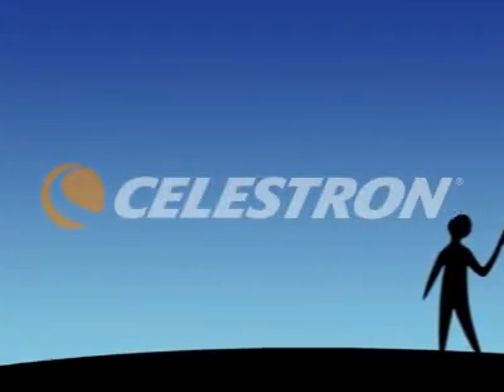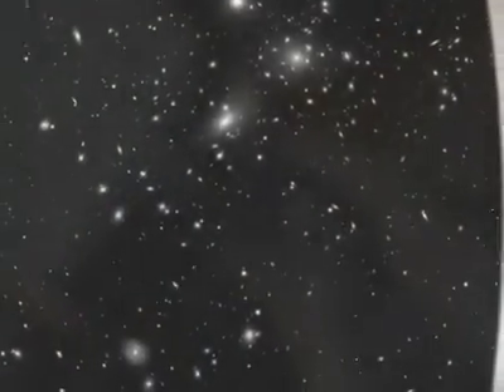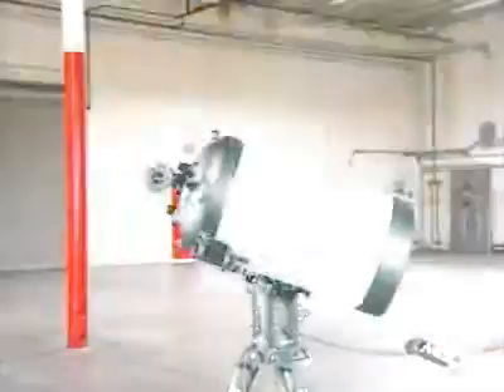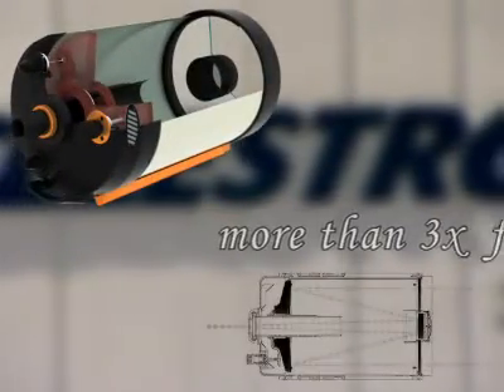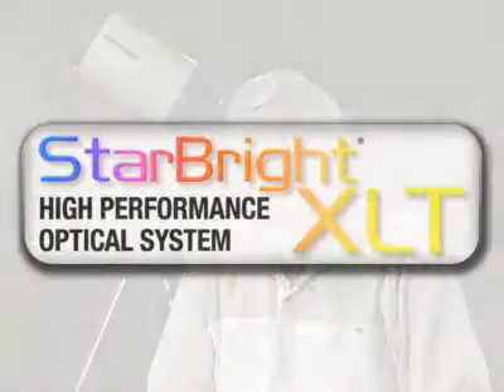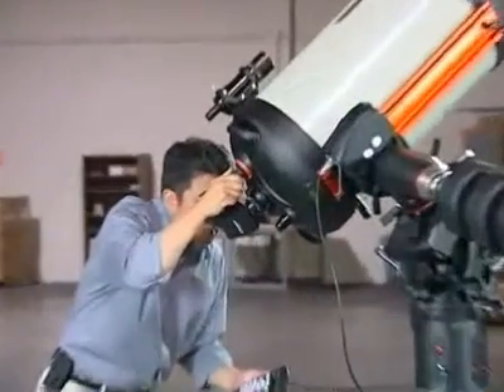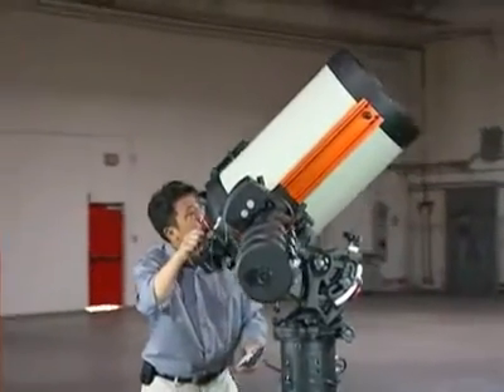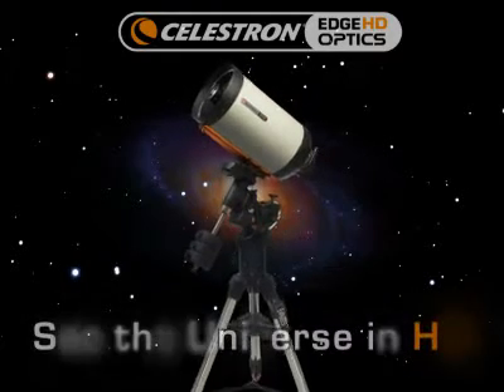Ol'Optic : Gamme Télescope Celestron CGE Pro Edge HD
Présentation de la nouvelle gamme de télescope Celestron CGE Pro Edge HD.